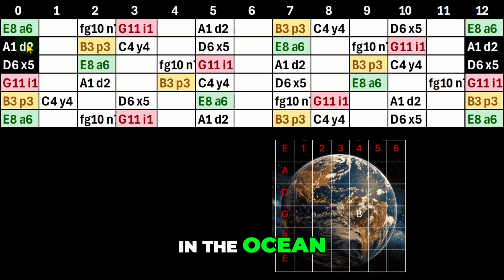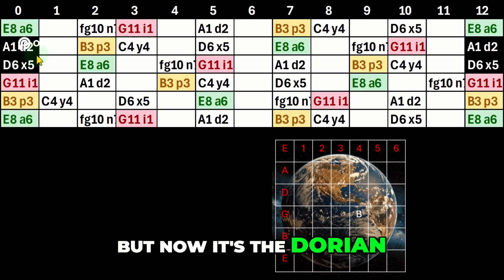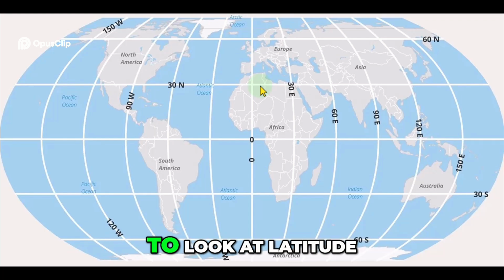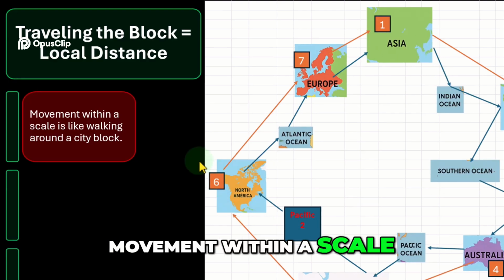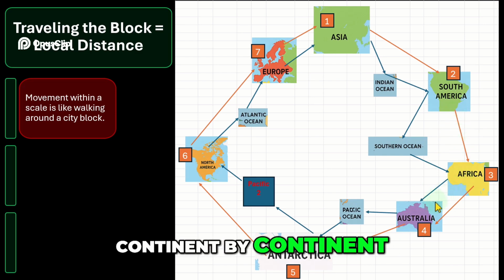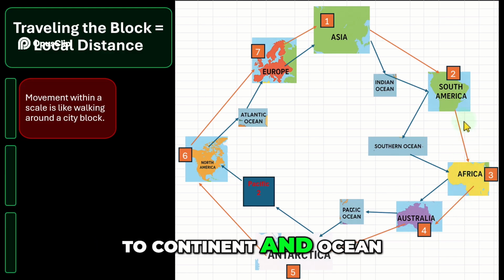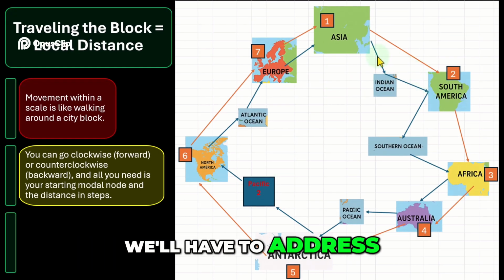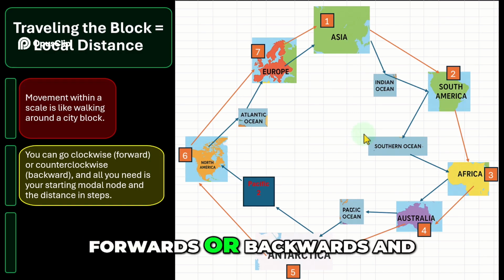Guitar Fretboard – Master Notes, Scales, and Music Theory